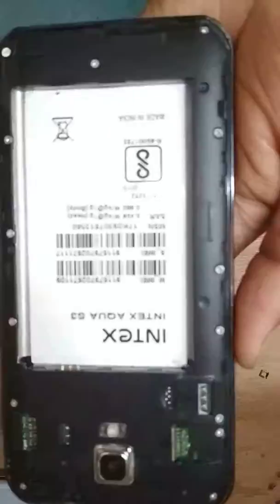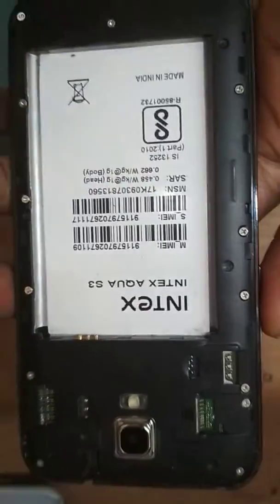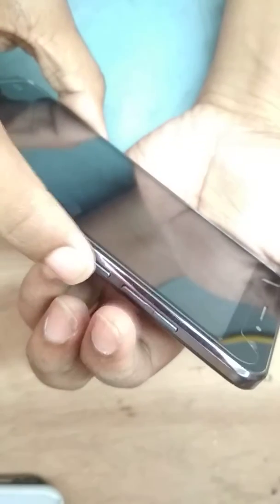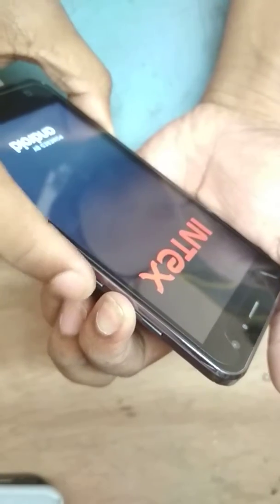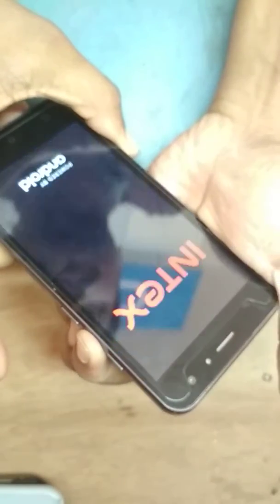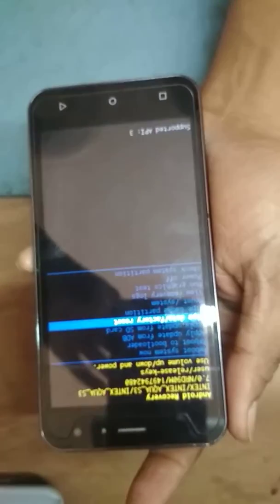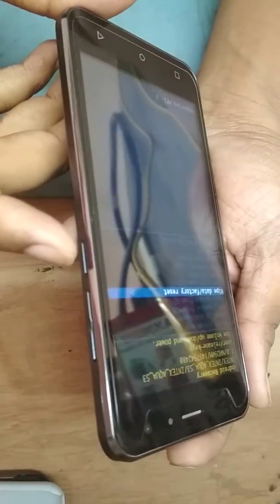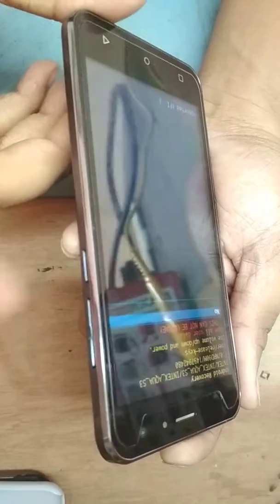Intex aqua s3 hard reset !!!